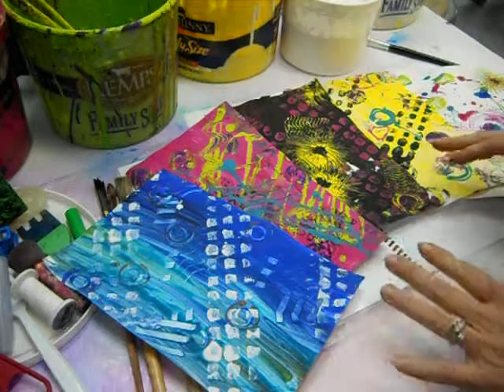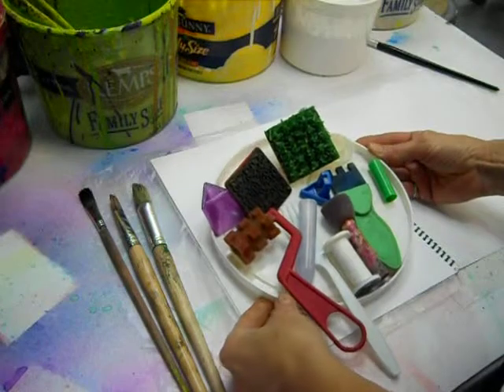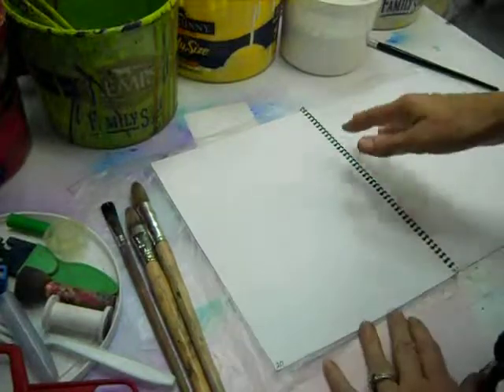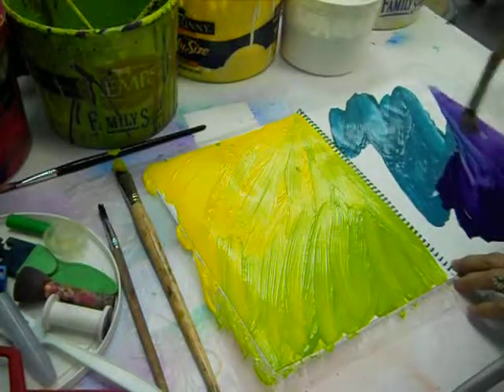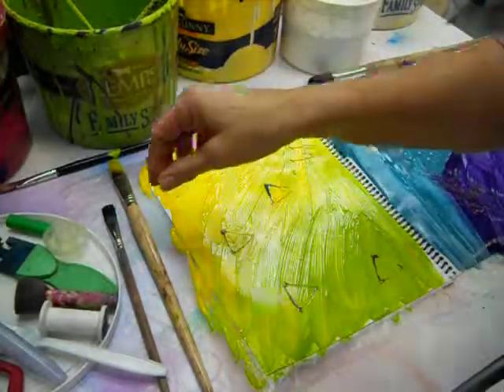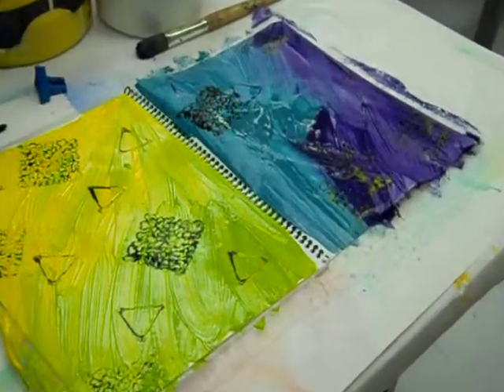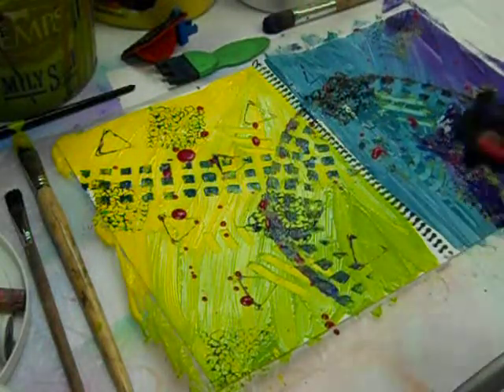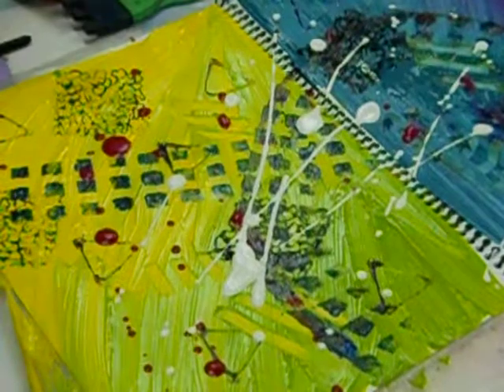Fun Painting pg in journal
Have fun using crazy things to creat texture and designs on journal page